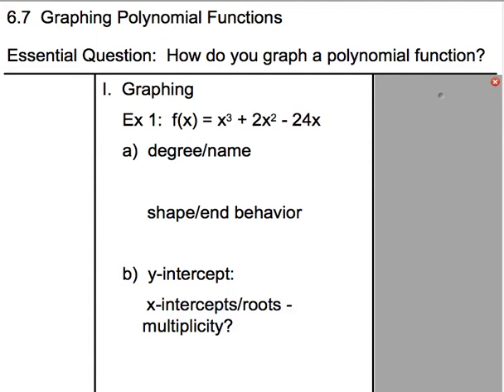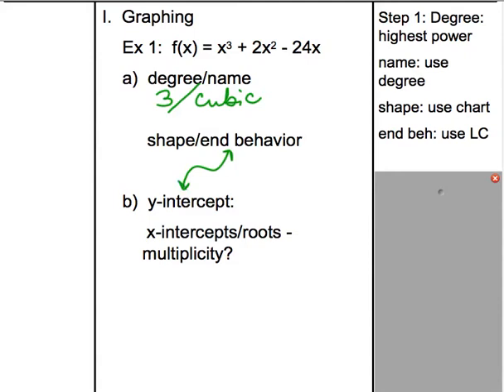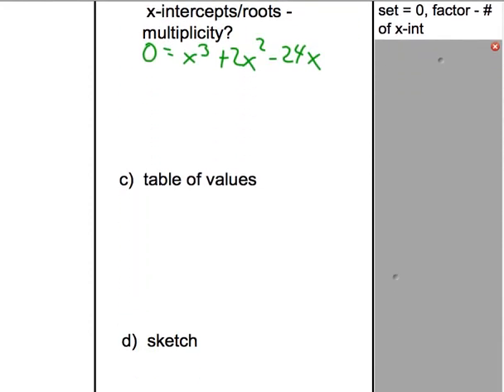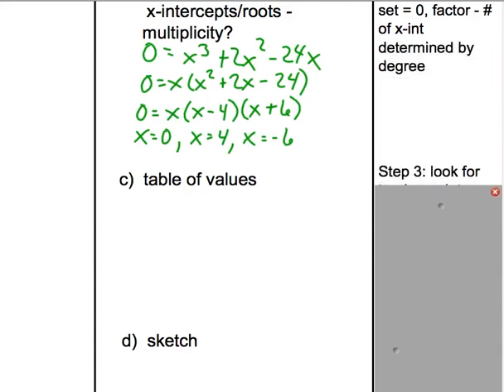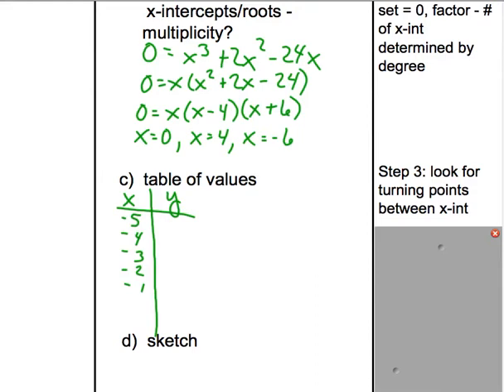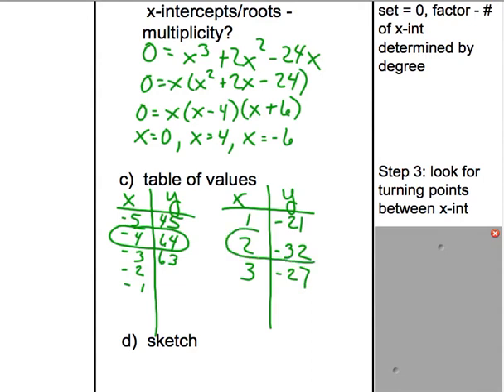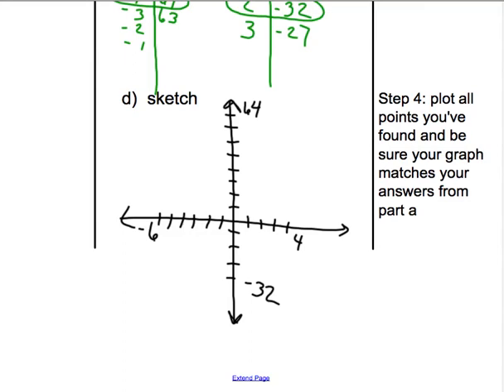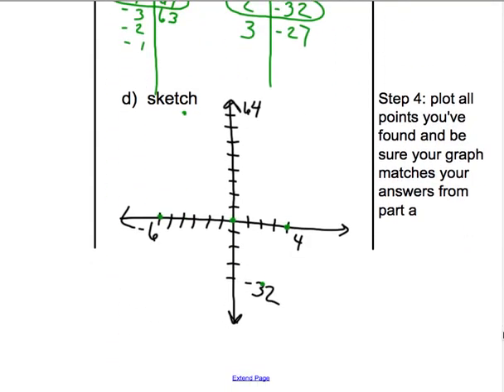Graphing a Cubic Function